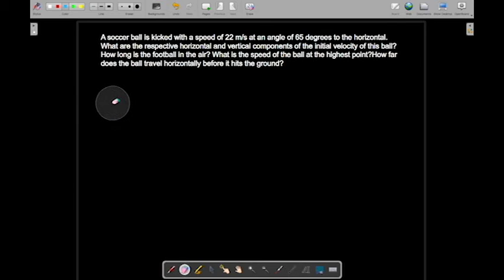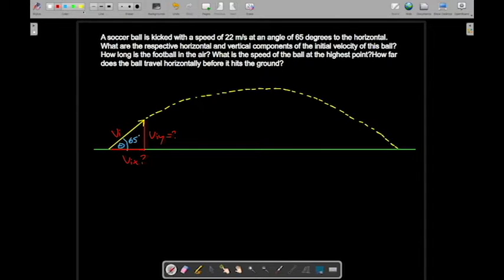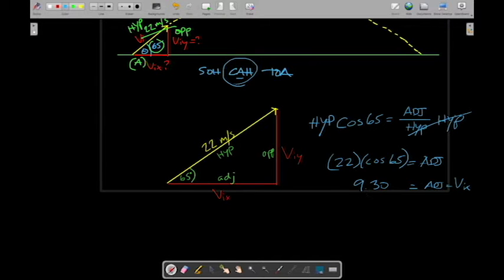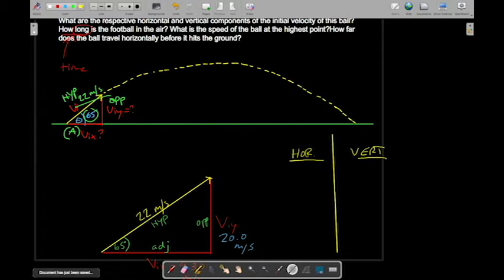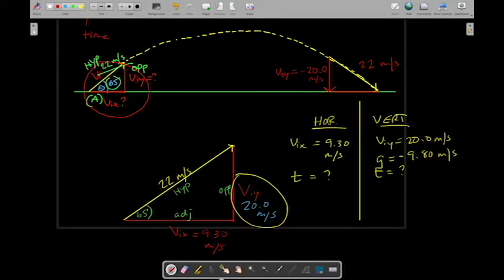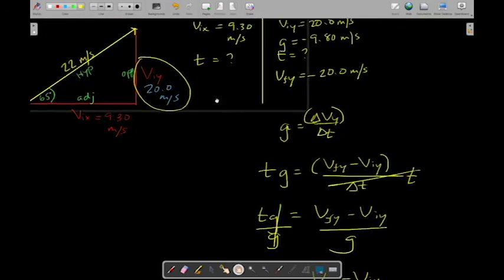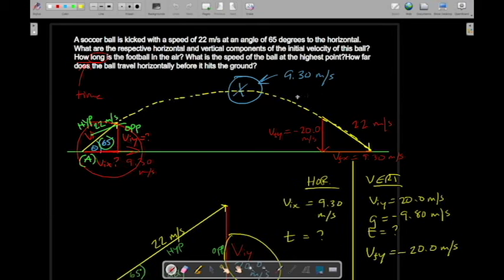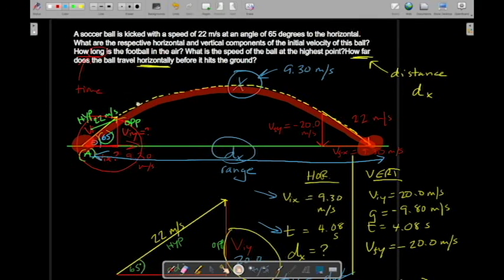Projectiles II: Ground-to-Ground [General Physics]